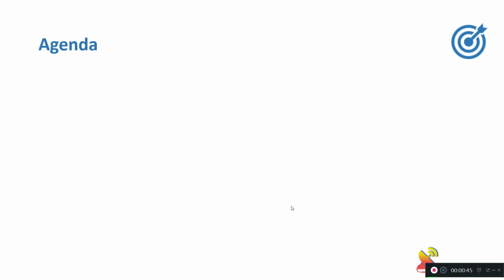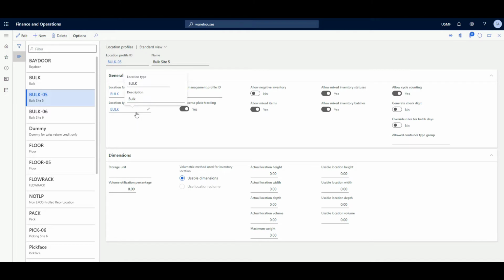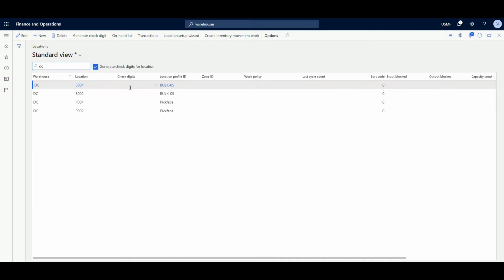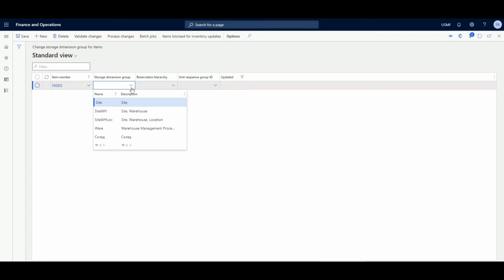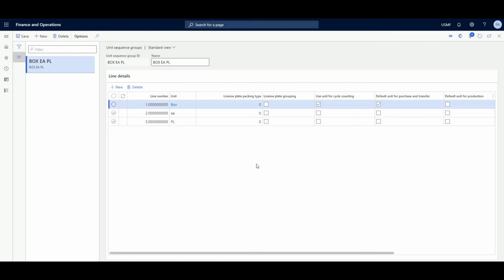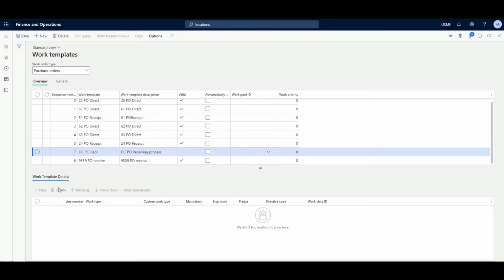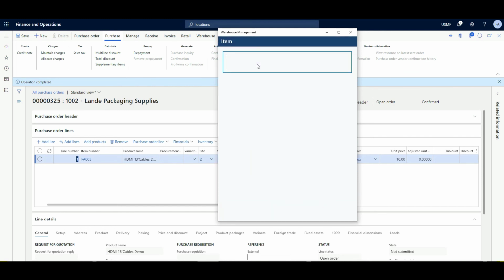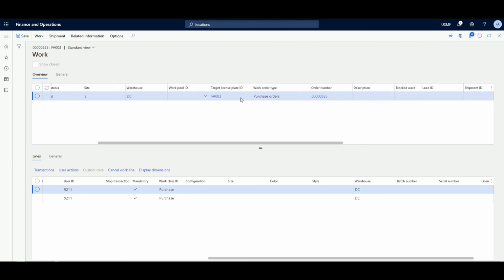How to enable advanced warehouse management for existing warehouse.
How to enable existing warehouses for advanced warehouse management.